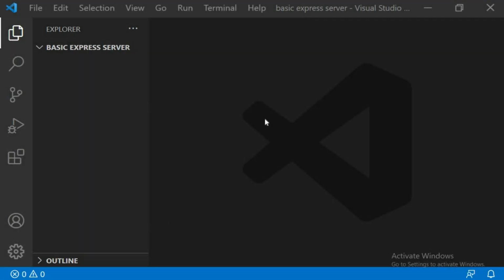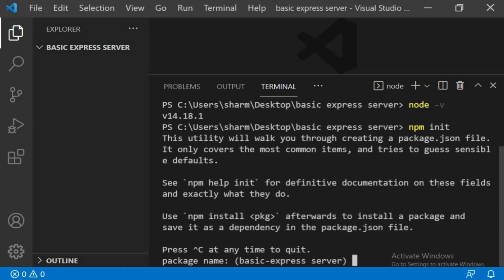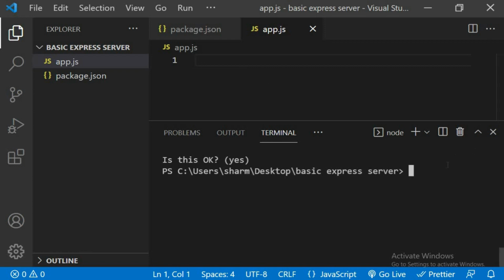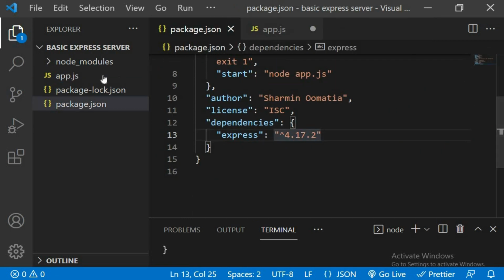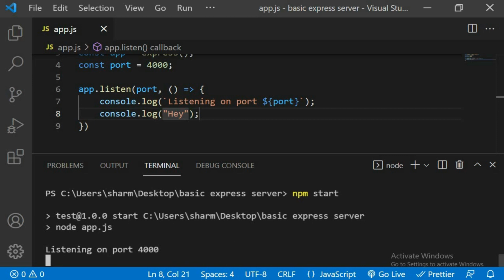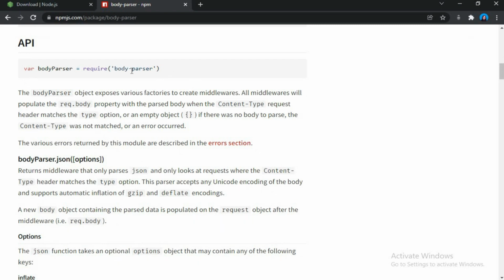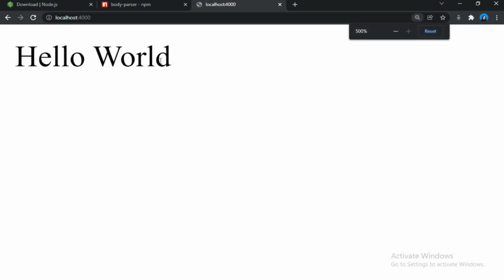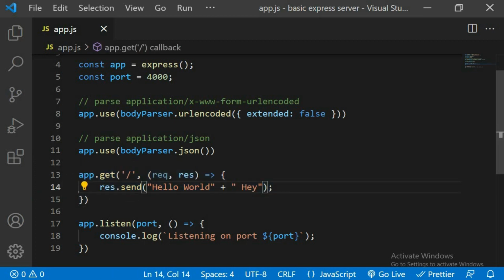How to set up a basic express server | Node js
In this video you will learn how to set up your basic express server.
nodemon is used in development and not in production . So we either install it globally with '-g' or as a dev dependancy  with '--save-dev' - thank you @binod